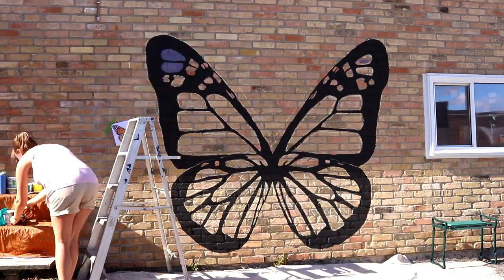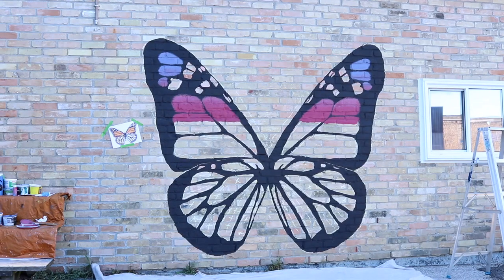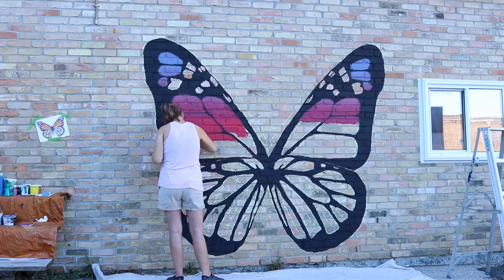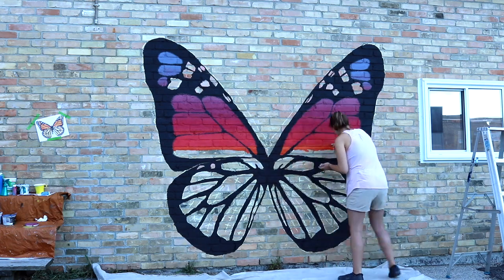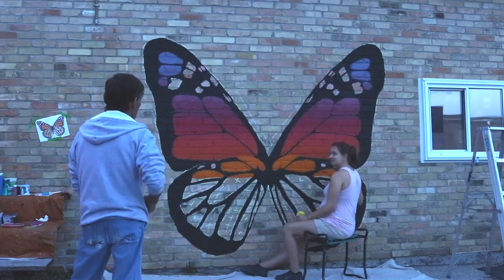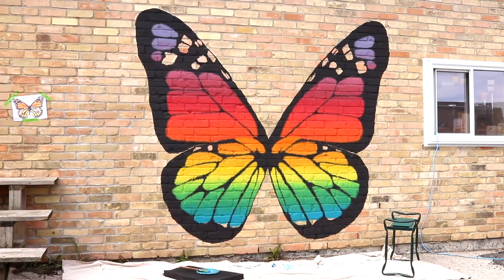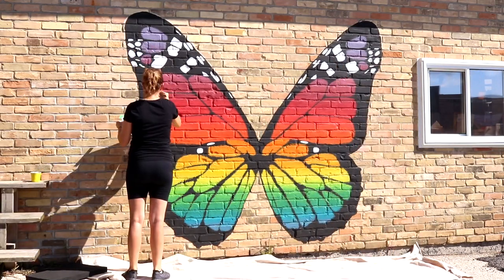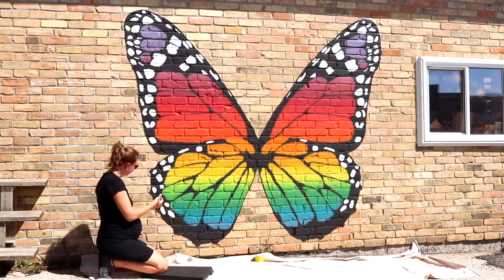How To Paint Wings - Photo Op Butterfly Mural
Today we have an interactive photo op mural for you! This rainbow monarch butterfly now lives on the main street in Wiarton, ON explorethebruce!

🌎 5-15% of artwork and cards are donated to conservation 🌎

Card of the Month Subscription Club - $8-9 CAD/month, & ships worldwide!

Come be friends!!